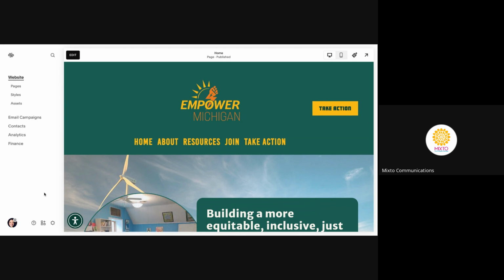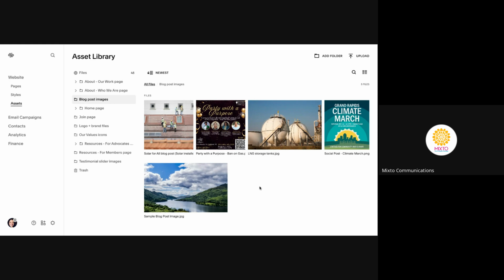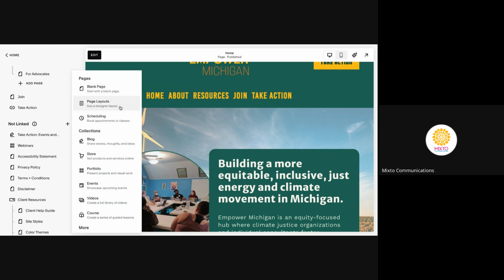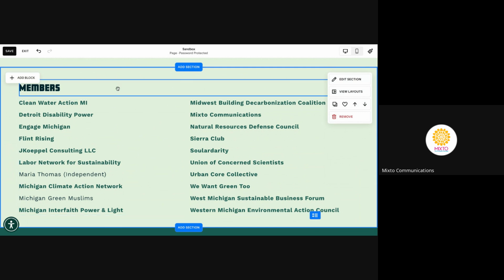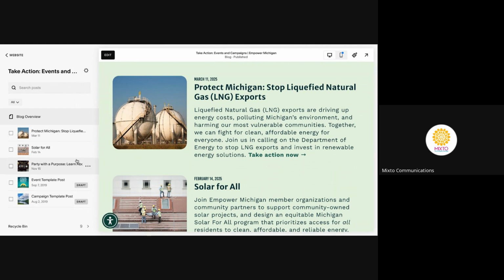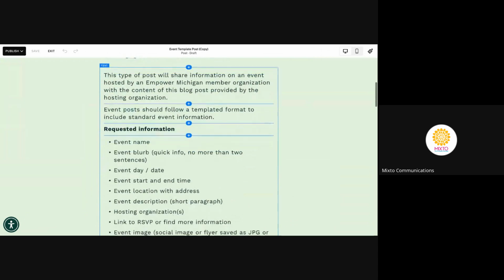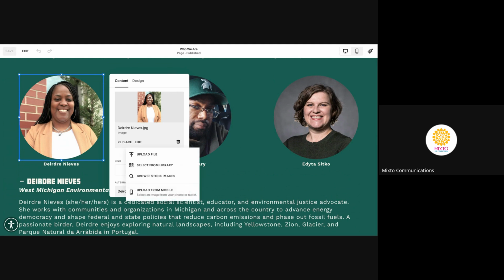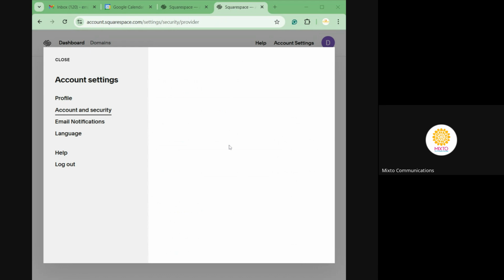Empower Michigan Squarespace training session - 2025.03.25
This Squarespace training session was designed and hosted exclusively for Empower Michigan.